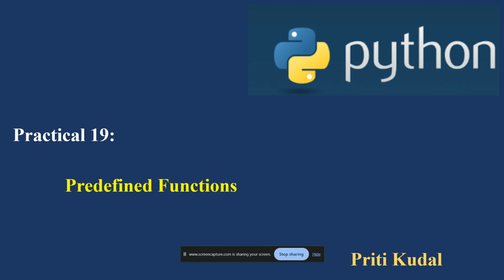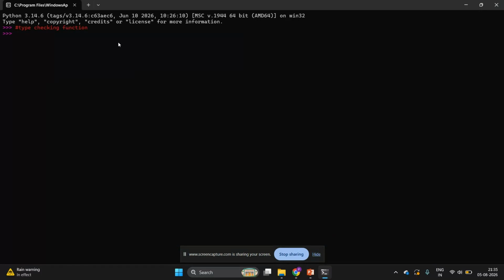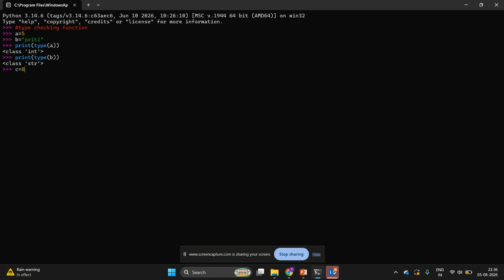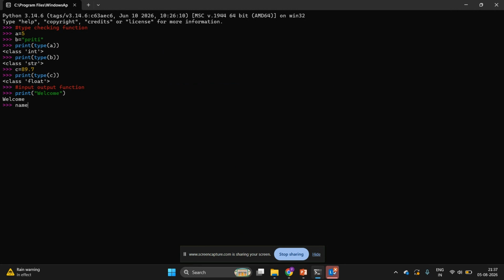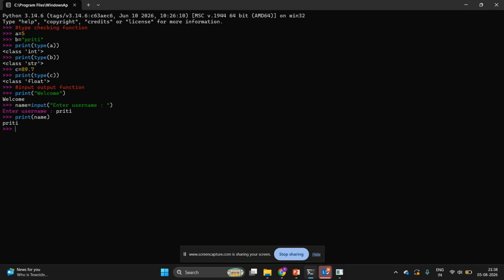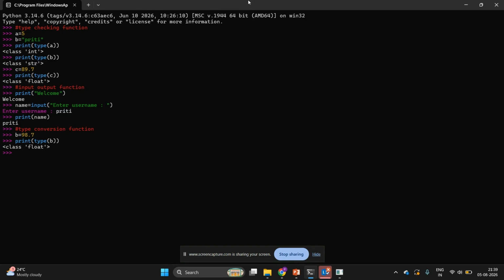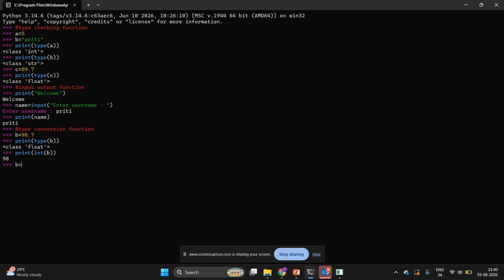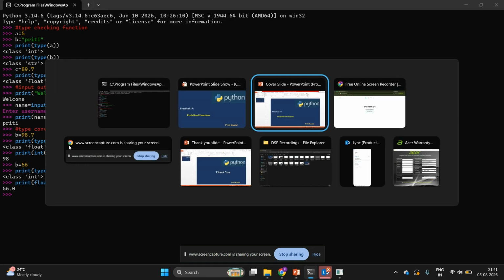Python Lecture 19 Predefined Function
Predefined Function in Python